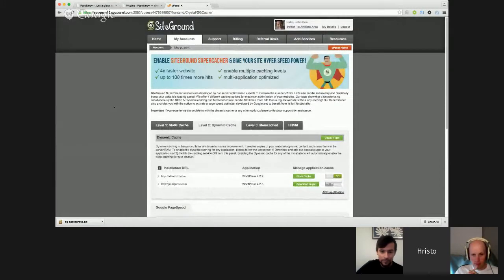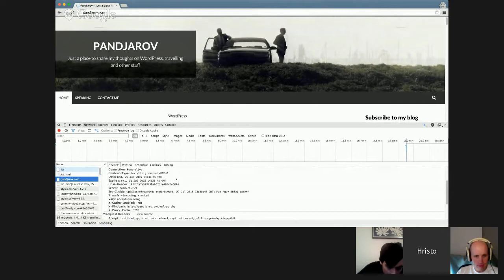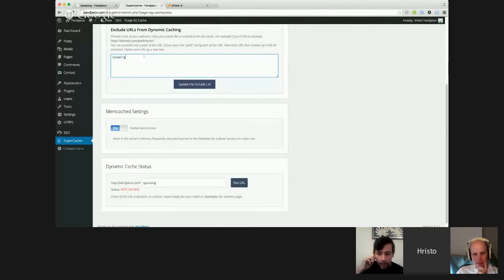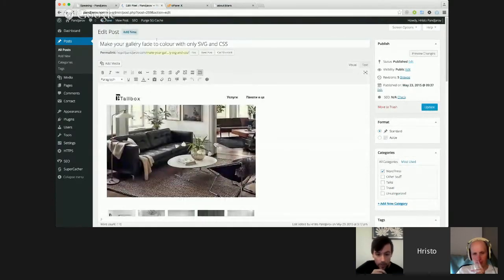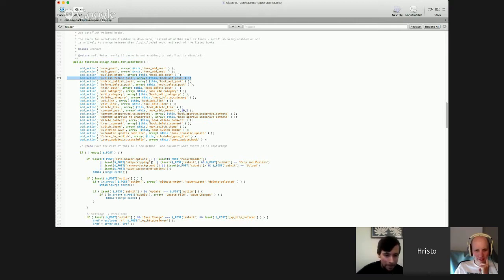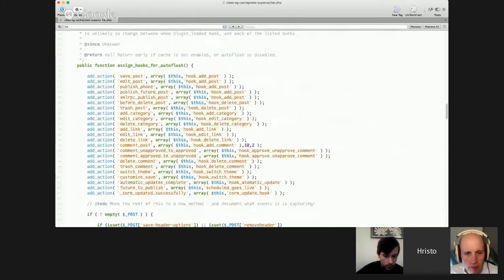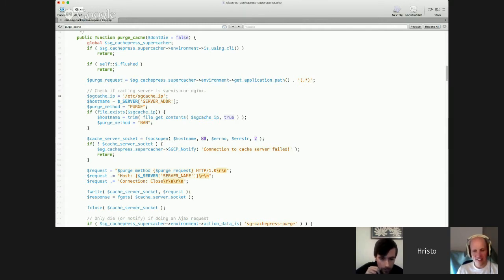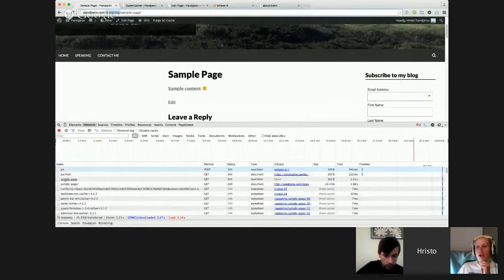WPShout Interview with Hristo from SiteGround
We talked to Hristo Pandjarov about SiteGround's awesome caching system. It really makes WordPress sites fly! A full post about the topic on WPShout (Psst... the post also contains details for how to get a GREAT DEAL on SiteGround hosting...)